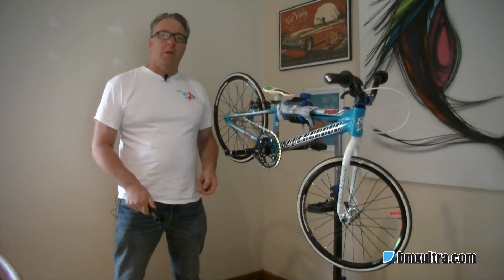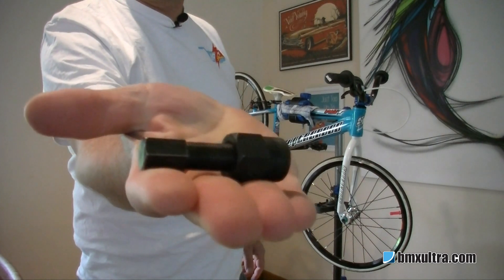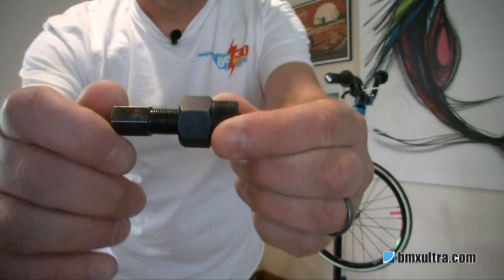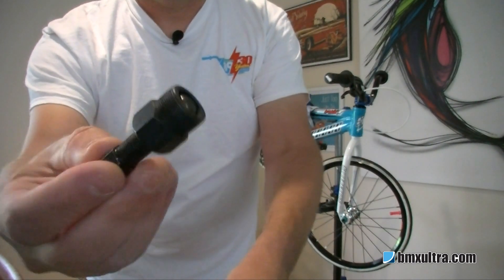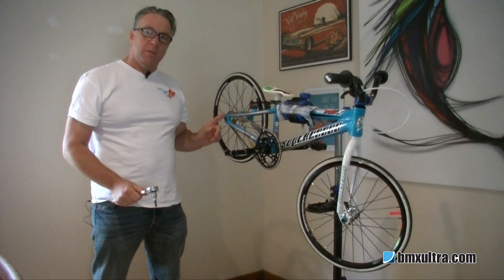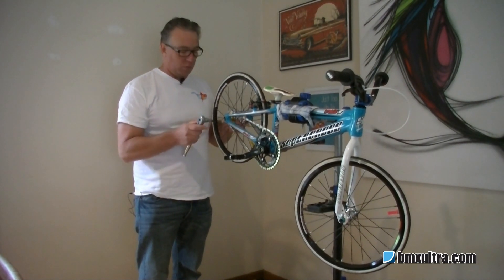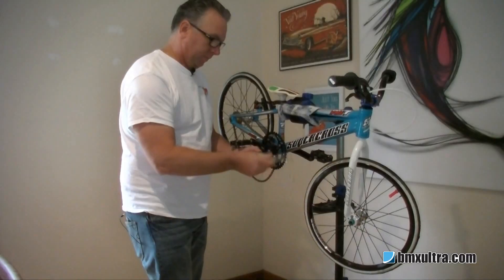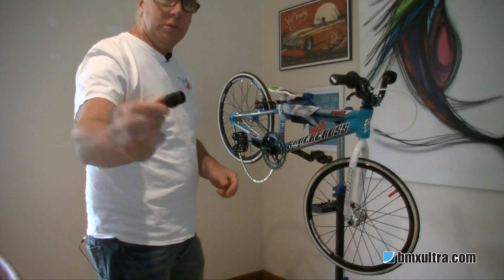Remove square tapered BMX cranks (How To)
How to remove square tapered BMX cranks is a video I have been asked to do a few times over the years.

To some it might be one of the more simple things you can do to a bike but others may not have seen it done or are not so confident.

I have also seen people trying to remove square tapered cranks by bashing them off, a big no no!

Hopefully this video will demonstrate just how simple it's done.

Required tools
- A crank removal tool
- A shifter to tighten and remove the crank removal tool
- A spanner or allen key to undo your back wheel

We hope you find the video useful.